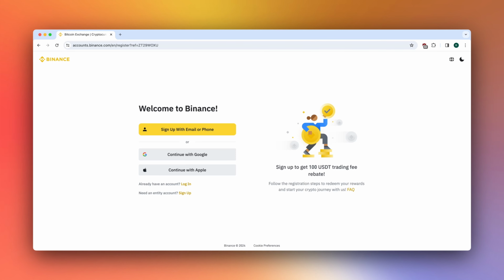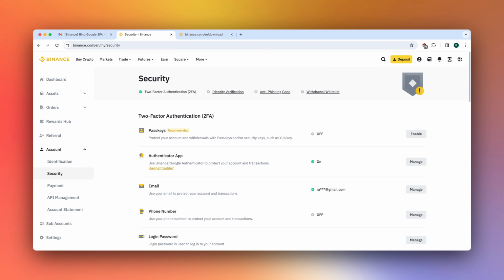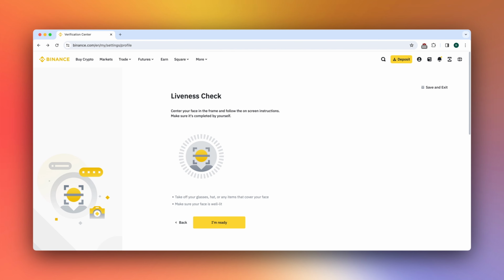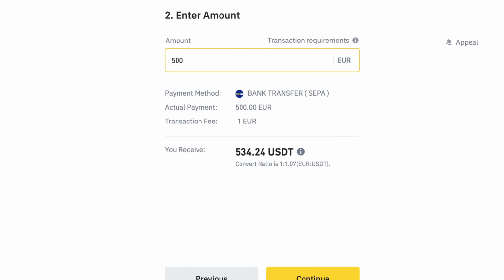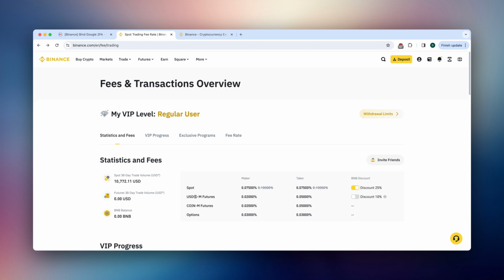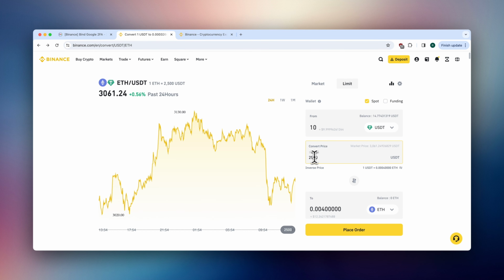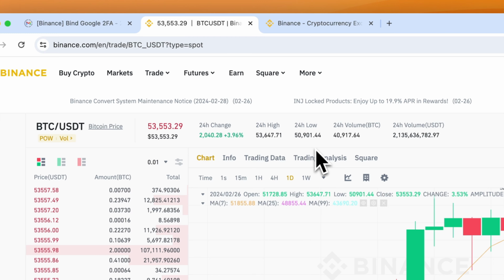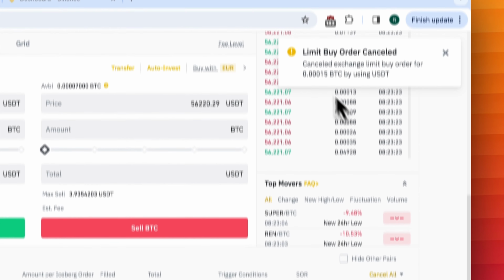Mastering Crypto Trading on Binance For Beginners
In this Binance tutorial, I will guide beginners step by step on how to buy Bitcoin and trade other cryptocurrencies.
First, we'll create a Binance account and enable 2-factor authentication. Then, we'll verify our account to deposit money. We'll explore how to buy Bitcoin using both a credit card and a bank transfer. Additionally, I'll show you how to withdraw money from Binance and how to trade cryptocurrencies.
Why choose Binance? Simply because it is currently the best cryptocurrency exchange that offers low trading fees and a variety of unique altcoins not found on other major exchanges.

0:00 Hi!
0:12 Sign-up (+ referral Bonus)
1:13 Security
05:38 Identity Verification
08:15 Fund your account (Credit Card)
10:24 Fund your account (Bank Transfer)
12:10 Buy Crypto
13:41 Deposit Crypto
14:55 Withdraw Fiat
15:05 Market Convert Crypto
16:56 Limit Convert Crypto
19:37 Trade
23:05 Market Order
24:30 Limit Order